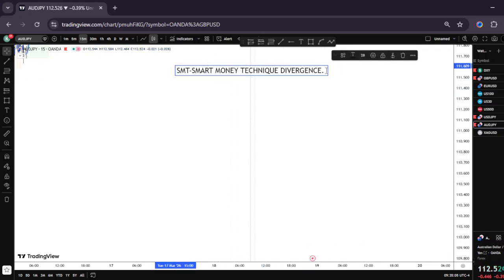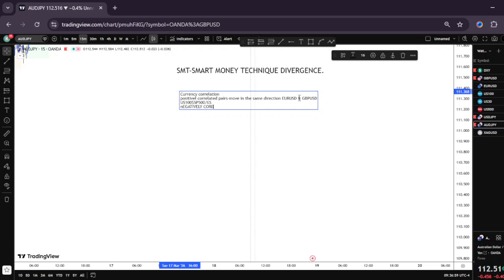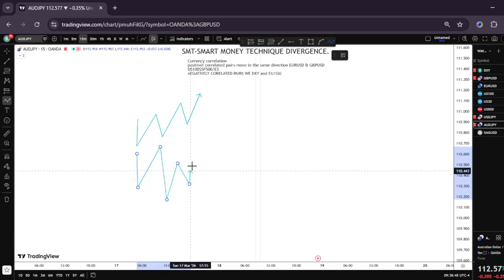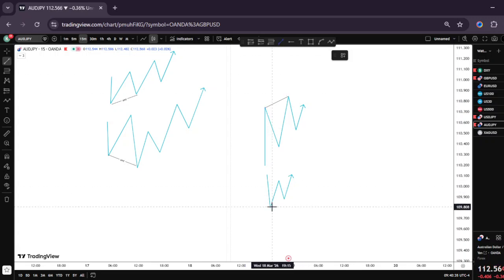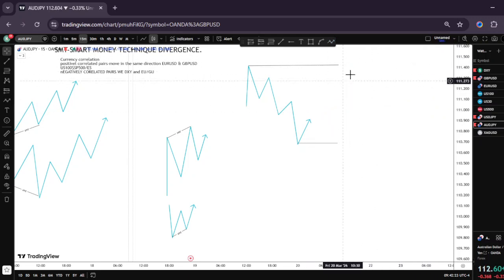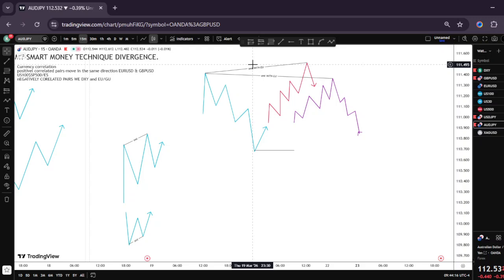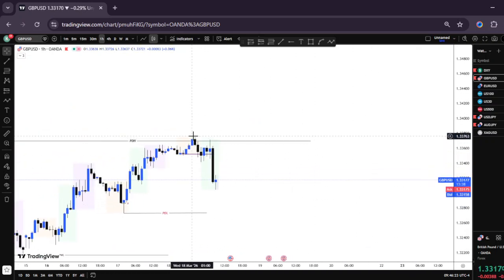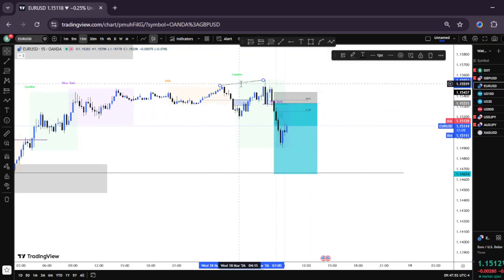SMT smartmoneyconcepts traders forex ict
Smart money technique, focuses on divergence between correlated pairs eg EURUSD & GBPUSD, NASDAQ & S&P500. If one makes a higher high and the other does not, that is an SMT divergence. It suggests possible reversal and manipulation.